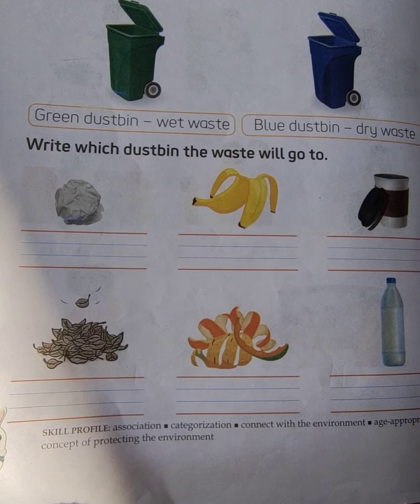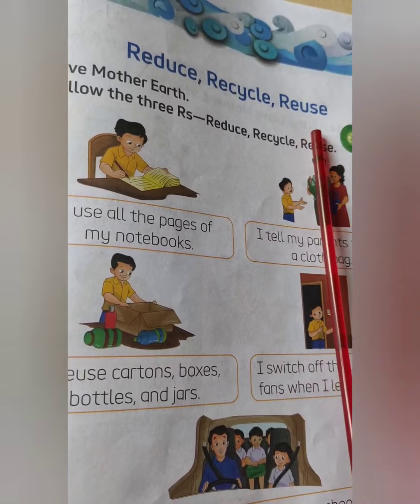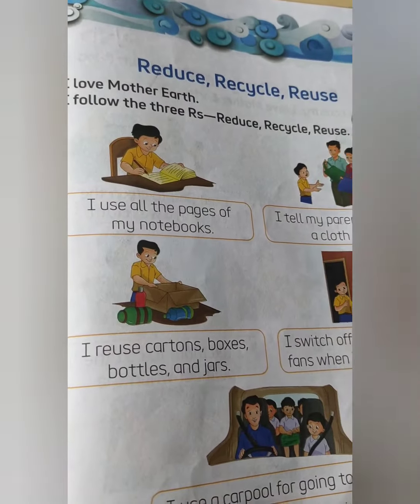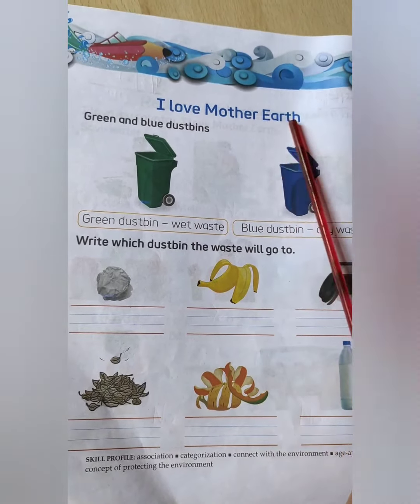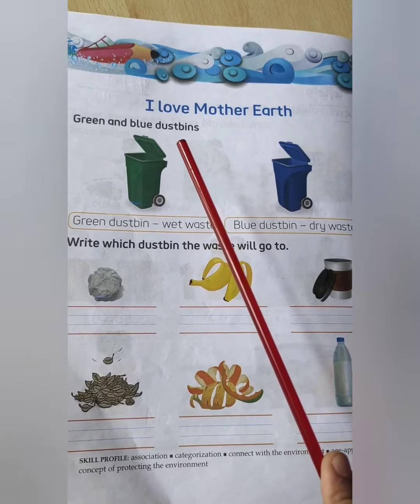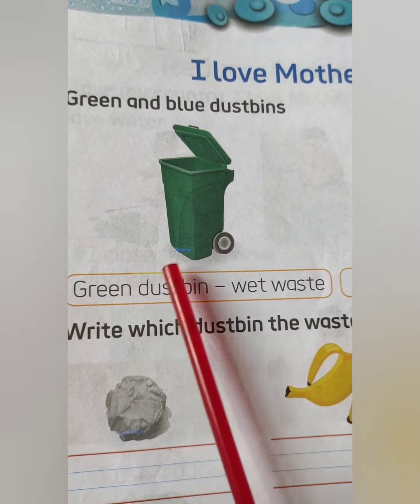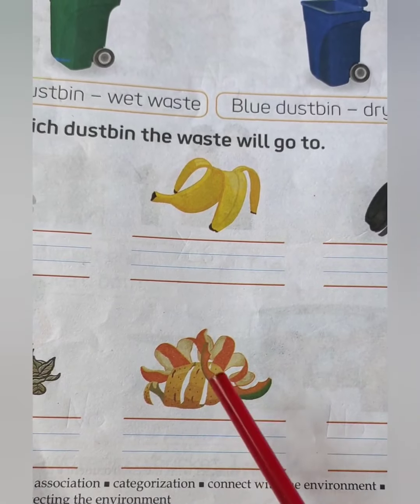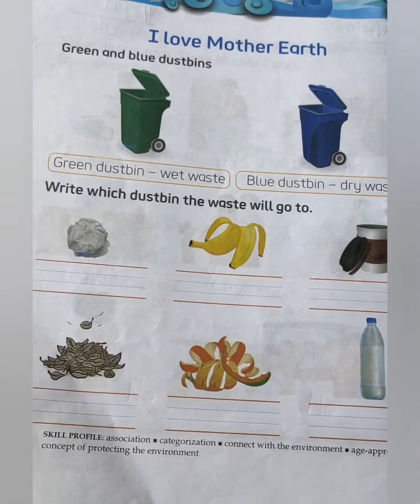I love mother earth